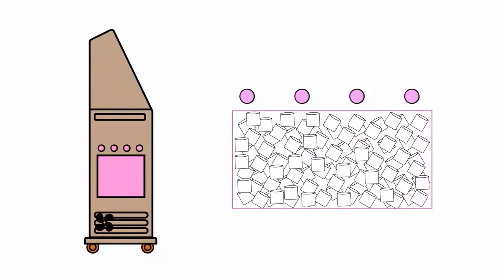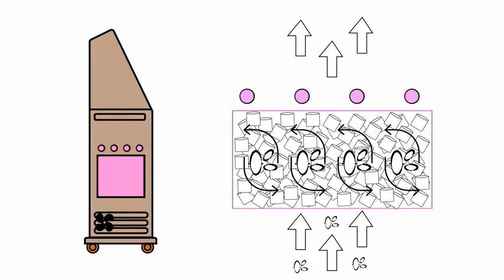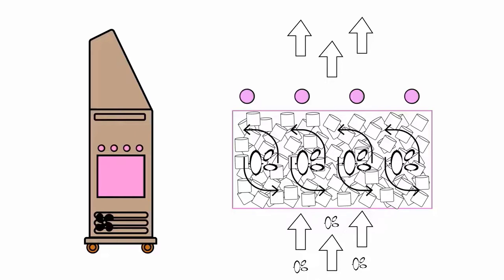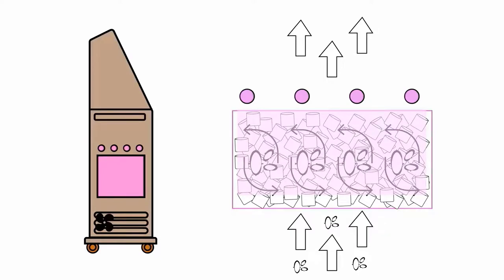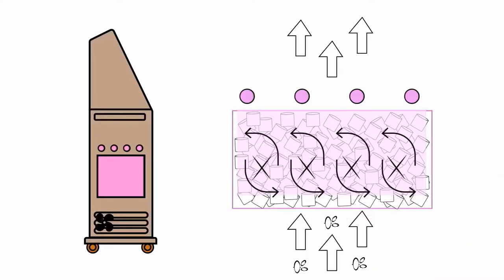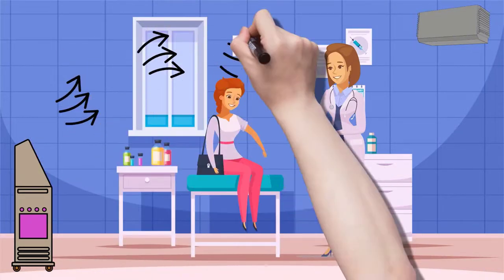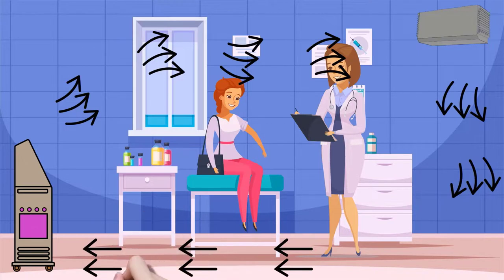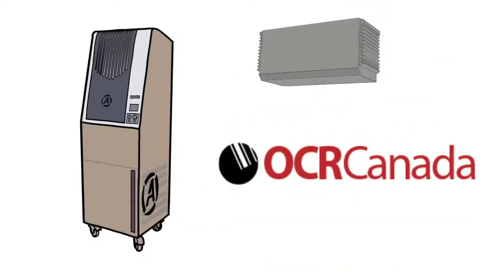Safe Air Sanitization and Disinfection in Medical facilities with Aerobiotix